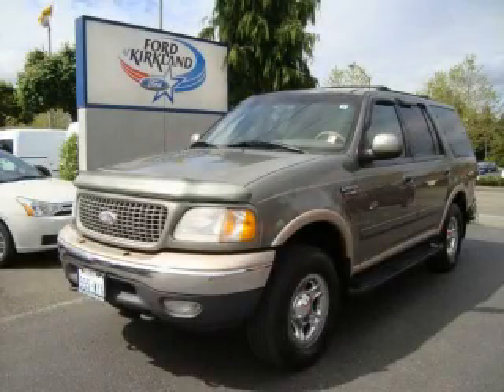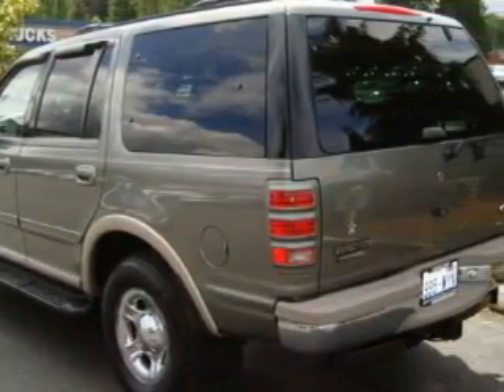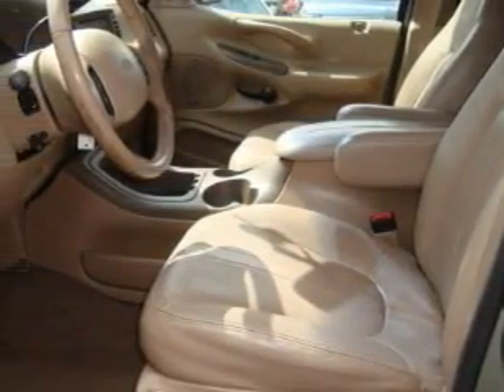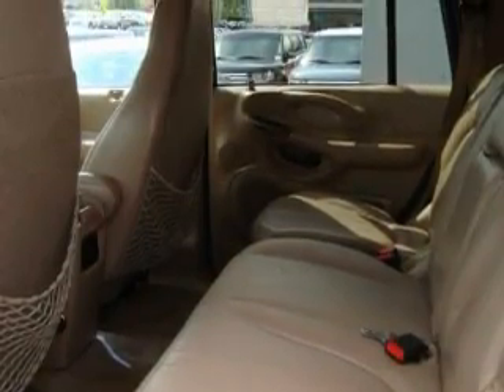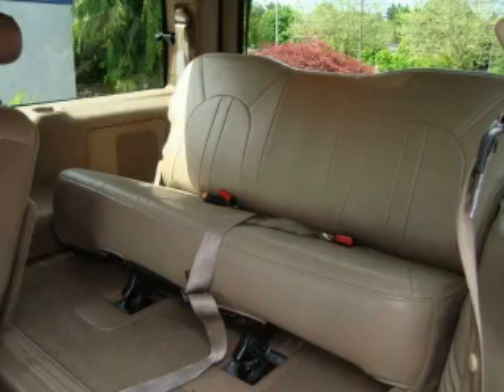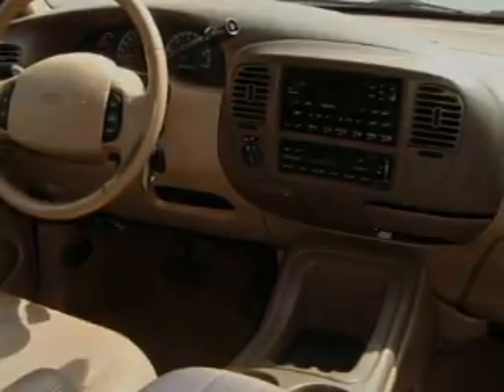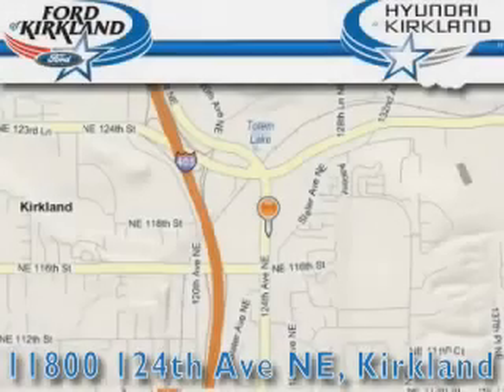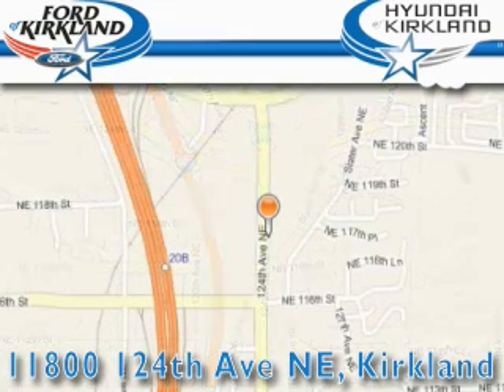1999 Ford Expedition Kirkland WA 98034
Year: 1999
 Make: Ford
 Model: Expedition
 Engine: 5.4L V8 EFI
 Trans.: Automatic
 Exterior: Green
 Miles: 219,140
 Interior: Beige

 Preowned 1999 Ford Expedition Kirkland WA